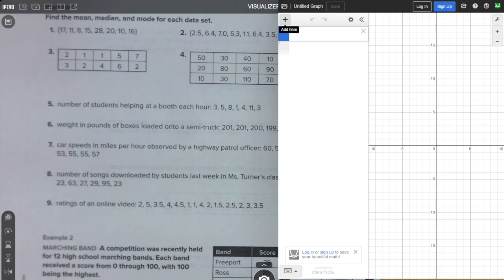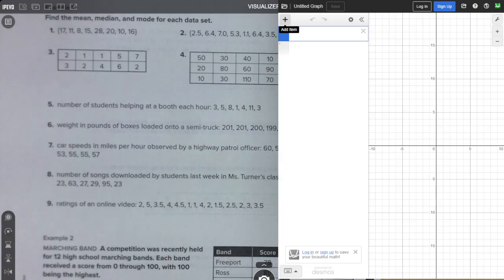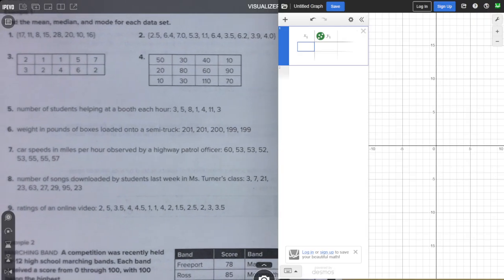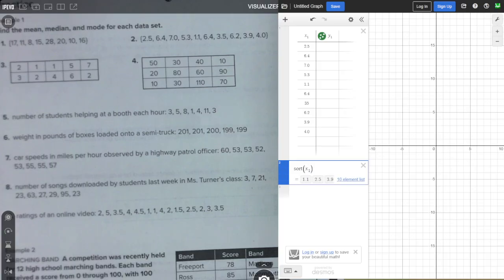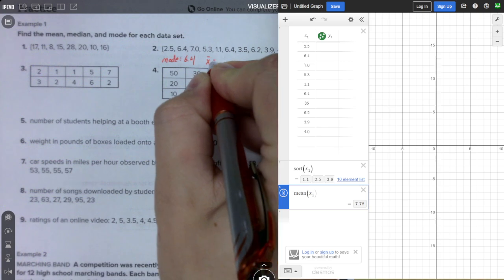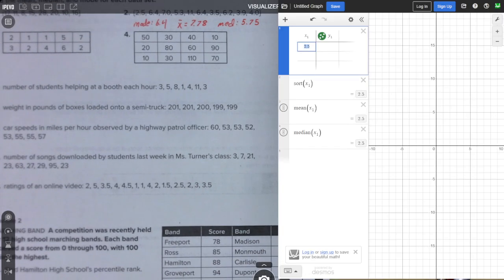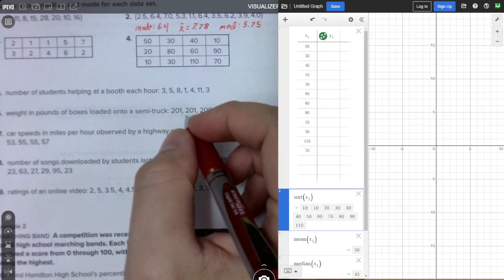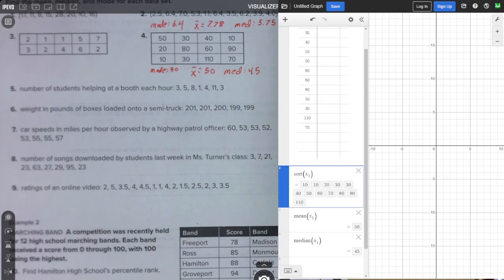Mean, Median, Mode, and DESMOS!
How to use Desmos to sort data, find the mean, median and then use the sorted data to easily find the mode.